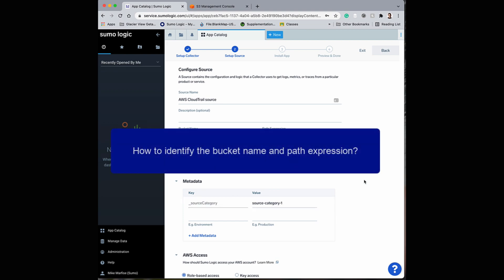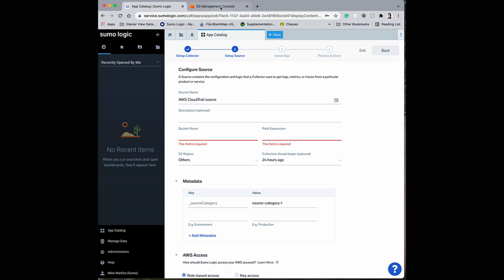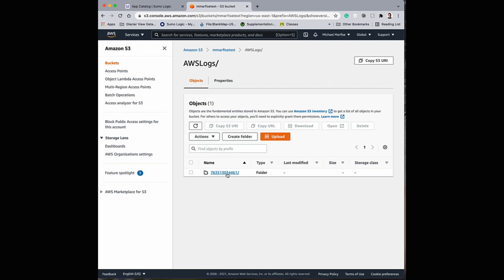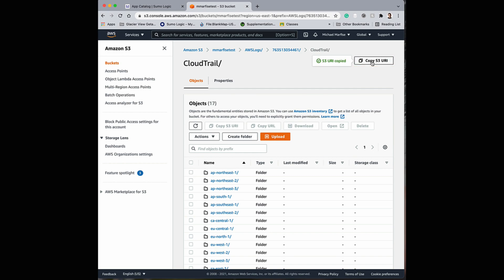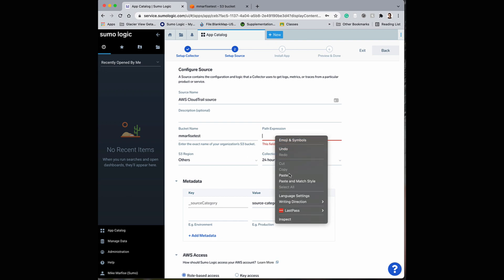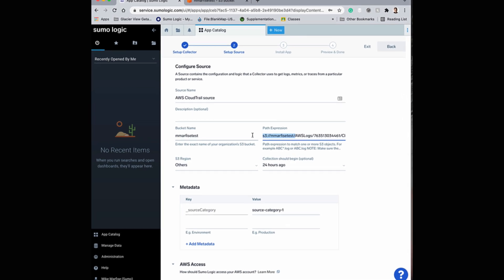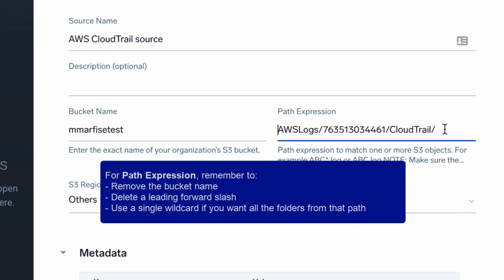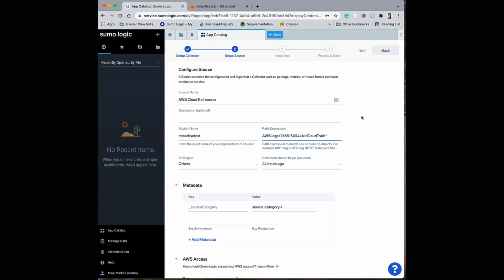Micro Lesson: Identifying Bucket Name and Path Expression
The video shows how to identify S3 bucket name and path expression in AWS console.